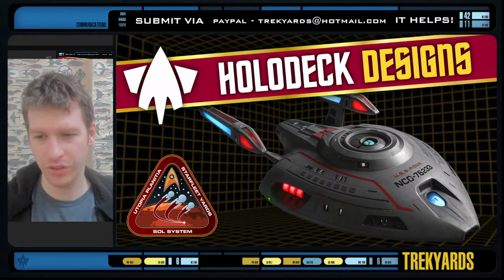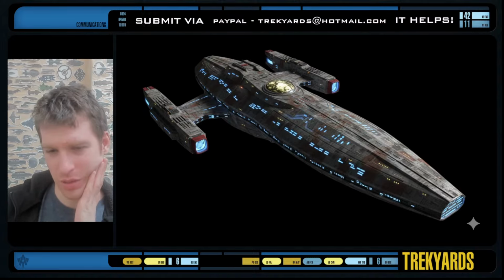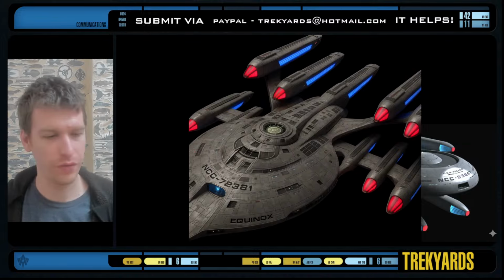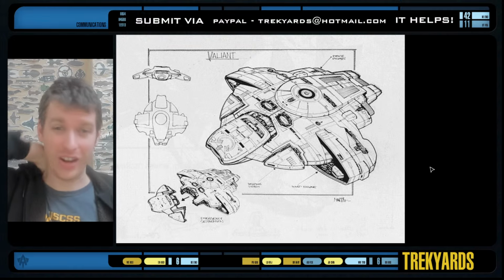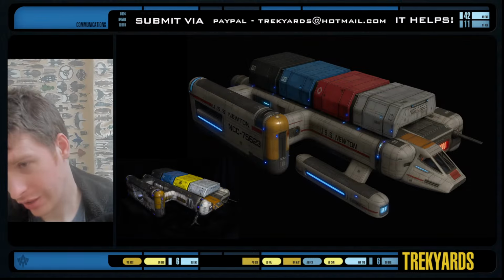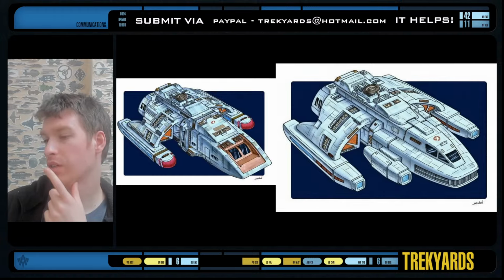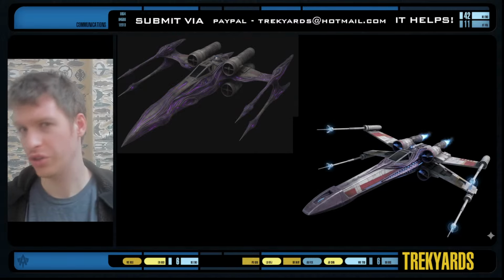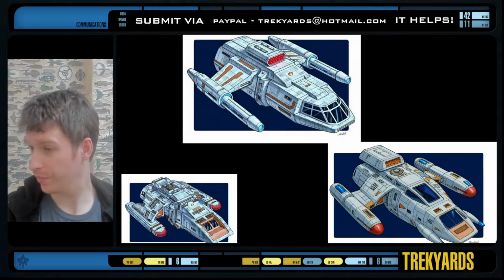Holodeck Designs - Community Starship Design LIVE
At 4pm EST (9pm UK) Commander Cockings will be taking suggestions from you guys to help us design new and (hopefully) interesting starship designs!  Mind you we are using a faulty holodeck here at Utopia Planitia to do it, so the results could be interesting!

ABOUT US: Star Trek ships, tech and minutia are examined here in great detail.
As well as everything from episode reviews, breaking news, cast and crew interviews, detailed ship breakdowns, special events, LIVE discussions with you, our great community, in depth discussions with the ships creators and all of the NEW (and original) Trek content are discussed in a format that points out the good and bad in ALL of Trek.  Because none of it is exactly perfect...and we here at Trekyards LOVE Trek in all of its forms even when it disappoints or makes us mad.  So if you wanna discuss Trek this is your one stop shop for all of it!  We have a fantasic community of Trekyardians that we know and love and that join us on a regular basis to chat with us about the thing they love the most...Star Trek.

So if you love Star Trek you belong here on this channel.